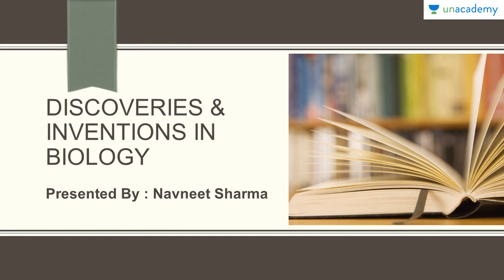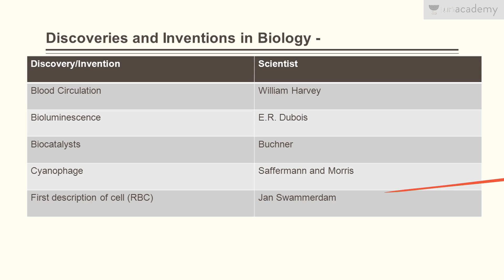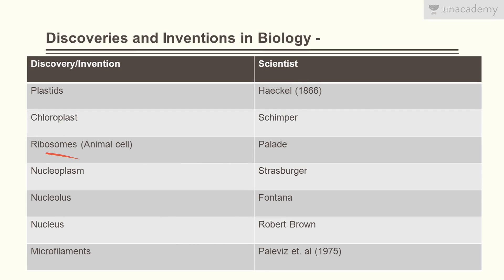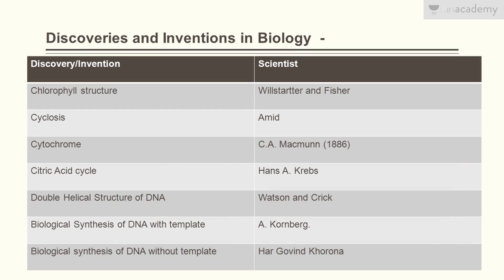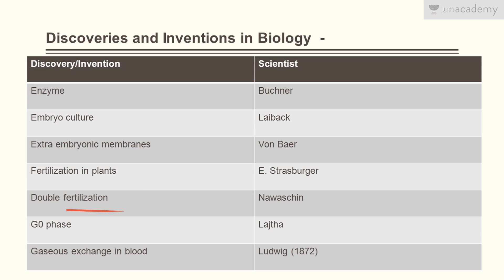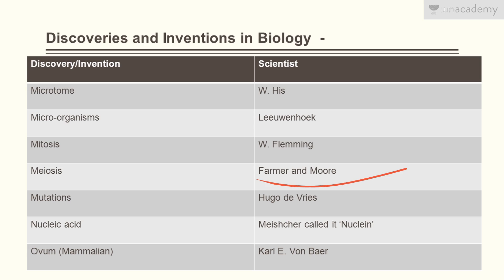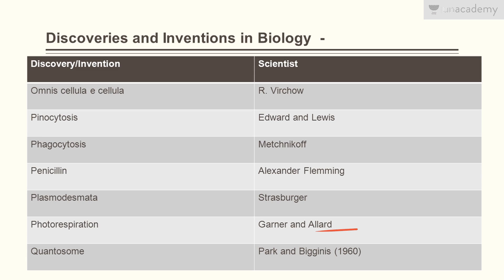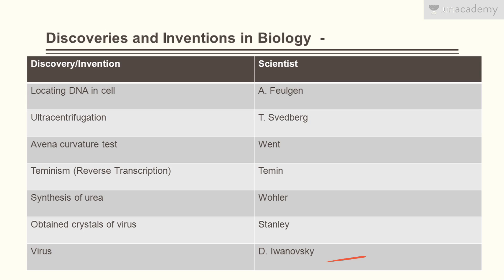Discoveries and Inventions in Biology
Discoveries and Inventions in Biology- In this lesson, Navneet Sharma deals with various important Discoveries and Inventions and their Discoverers in Biology. The lesson covers the various scientific terms and the name of the person who used it for the first time. The lesson contains the meaning of branches of Biology, Fathers of those branches, Important discoveries and their Discoverers. This lesson is beneficial for all the people who are preparing for Pre Medical Examination, AIIMS examination and State PMTs.
To watch this entire collection of lessons and to discuss with the educator go